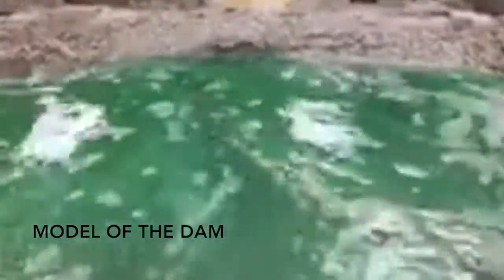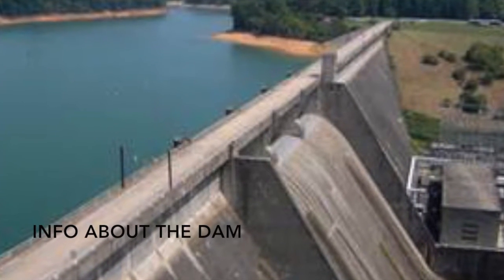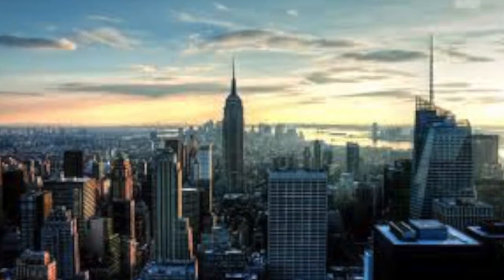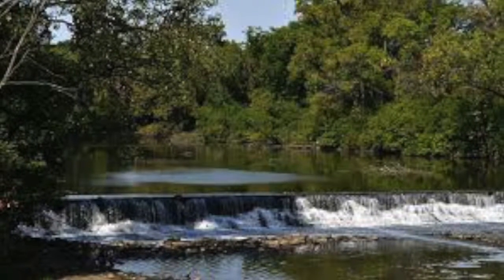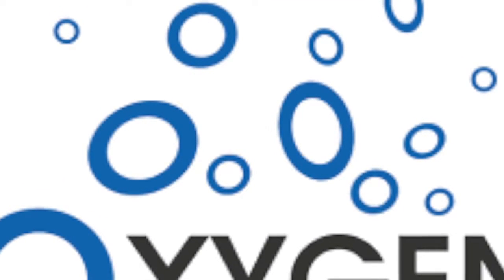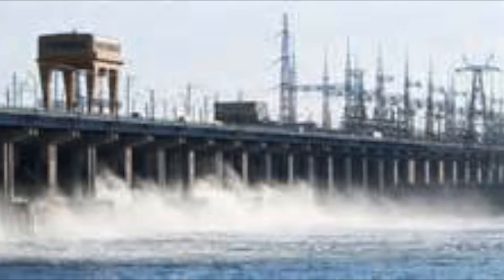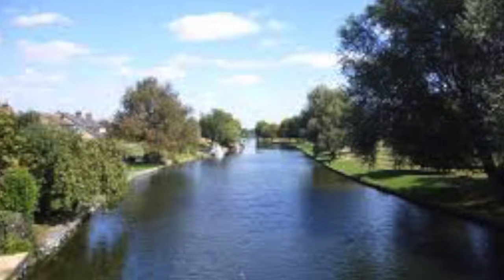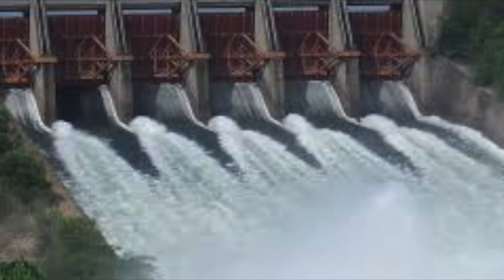Salt Creek Project